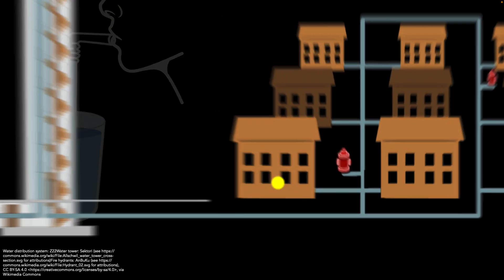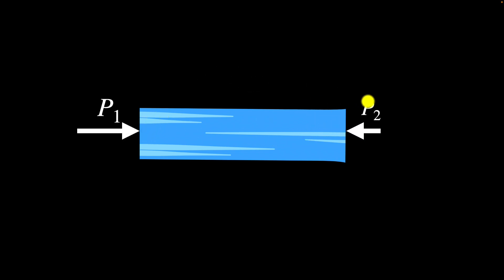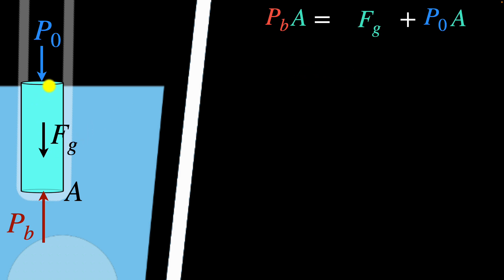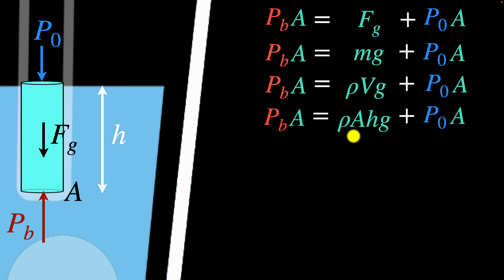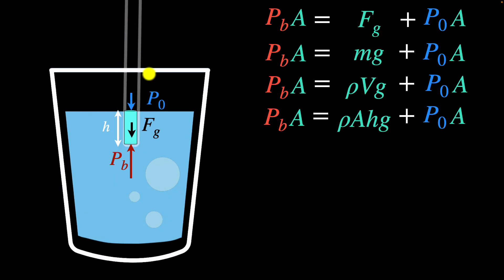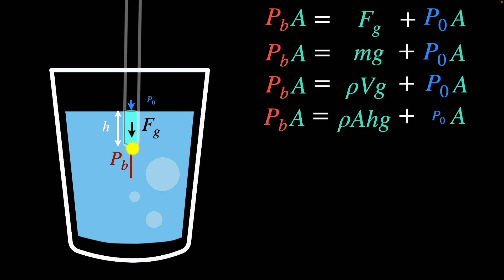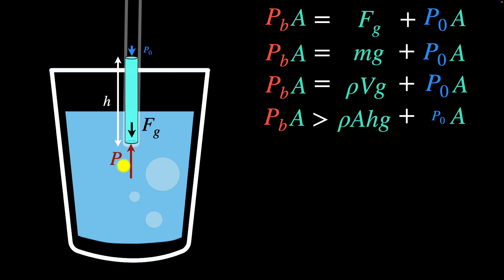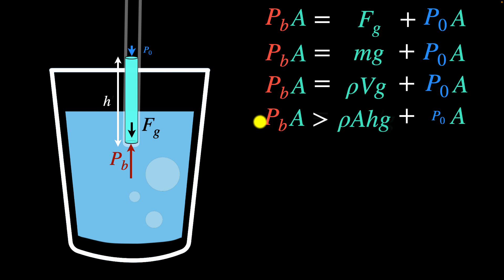Fluid flow | AP Physics | Khan Academy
Courses on Khan Academy are always 100% free. Start practicing—and saving your progress—now!

A difference in pressure between two locations causes a fluid to flow. Pressure differences can be created in various ways, such as removing air from one region (e.g., drinking through a straw) or maintaining a height of fluid (e.g., water towers). For an incompressible fluid, the rate at which matter enters a fluid-filled tube open at both ends must equal the rate at which fluid exits the tube. This conservation of mass is described by the continuity equation (A1v1 = A2v2).

Sections:
00:00 - Intro
00:26 - What makes a fluid flow?
00:59 - How does water rise in a straw?
04:23 - How does water flow in pipe systems?
05:44 - Continuity equation